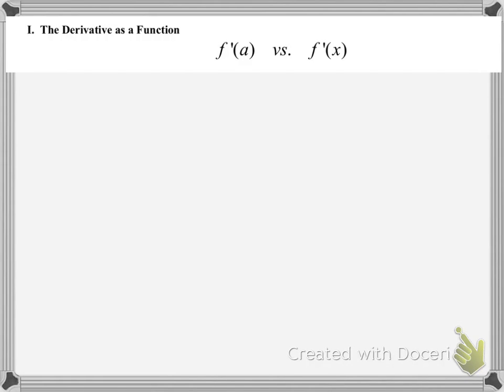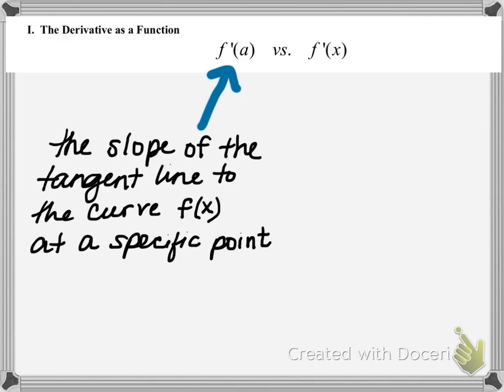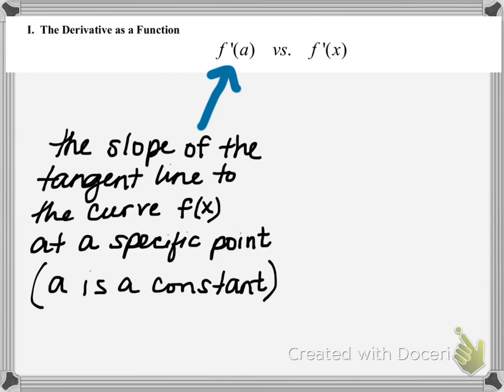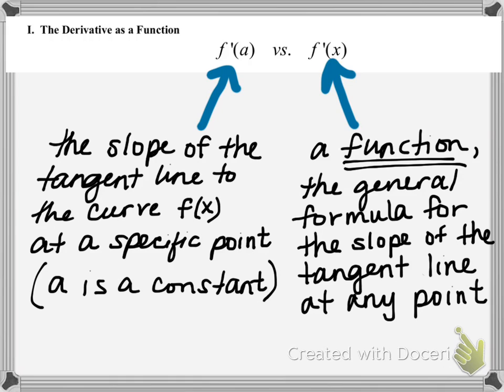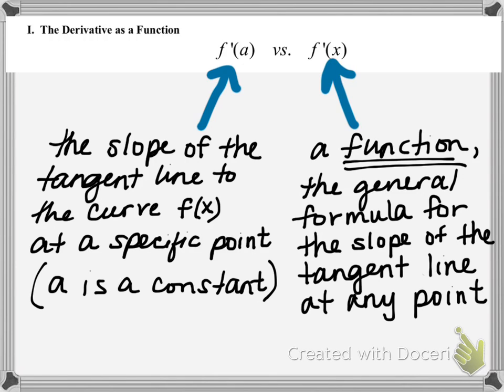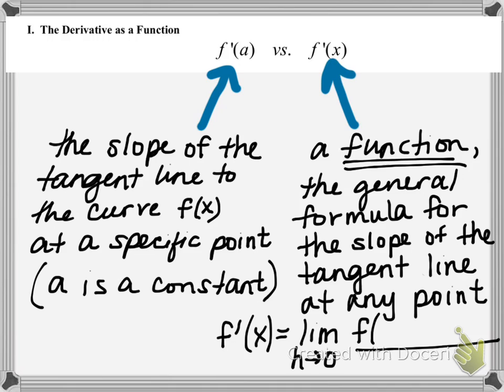f’(x) vs. f’(a)